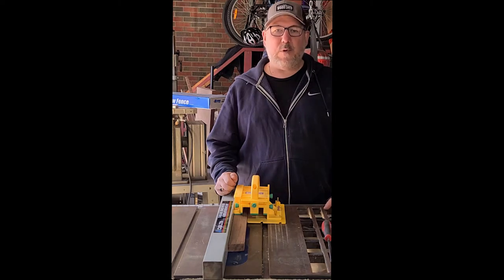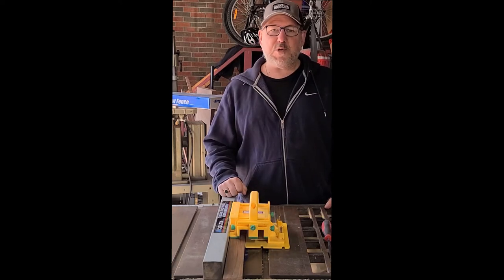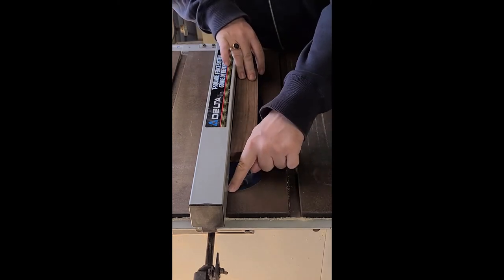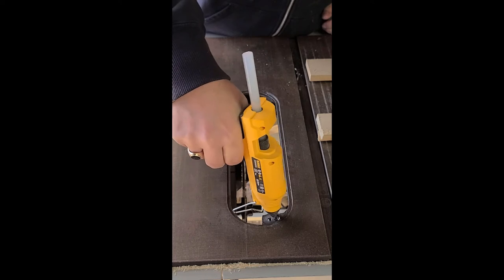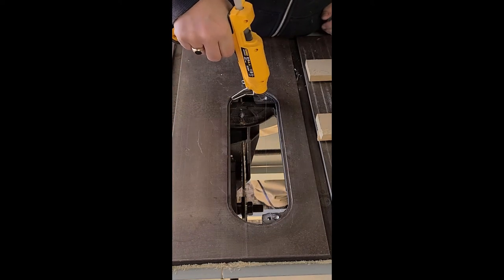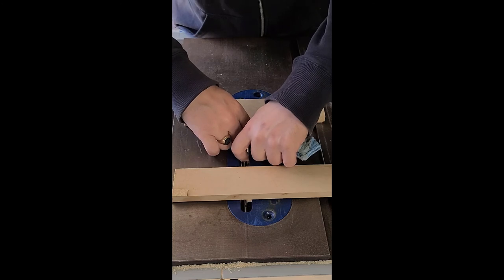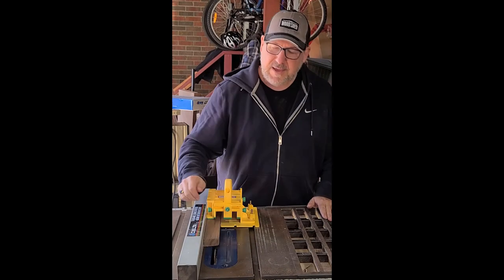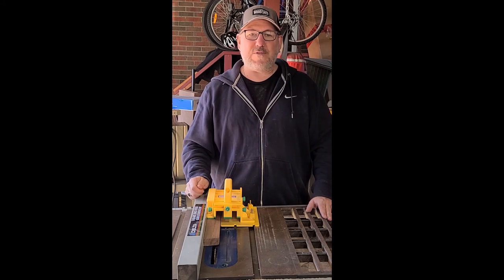Table Saw Maintenance - Fix That Annoying Table Saw Insert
Hello friends, and welcome to The Woodworker's Journey, a video series for beginners, made by a beginner!

In this video I fix a pesky issue with the insert plate on my table saw. It sits just a micro-scooch beneath the cast iron top, which creates a little lip that catches the wood and causes it to diverge from the fence.

Watch this issue go from annoying, to GoneIn60Seconds